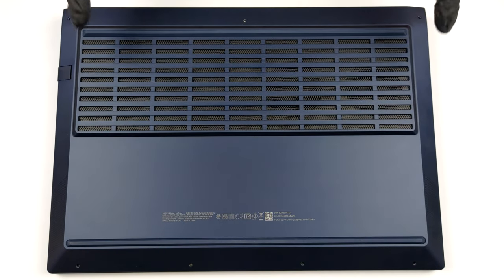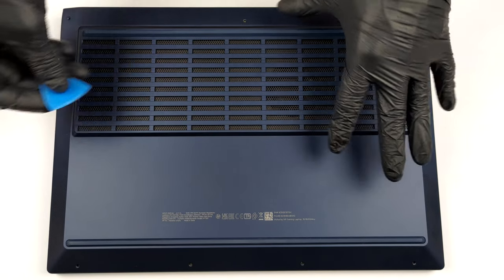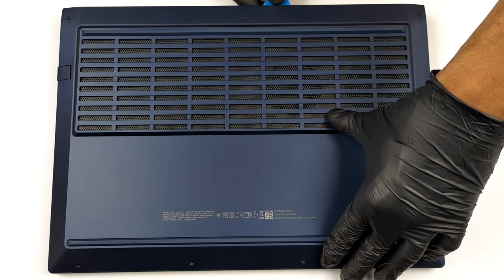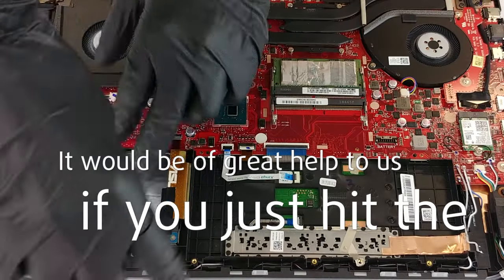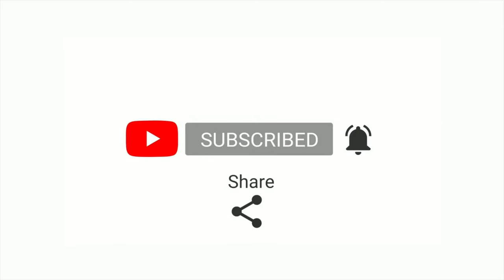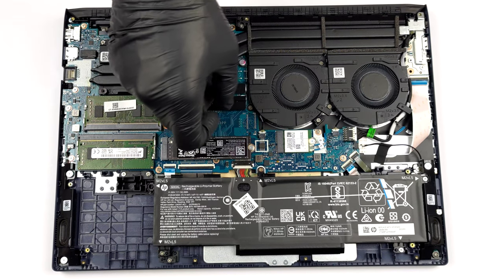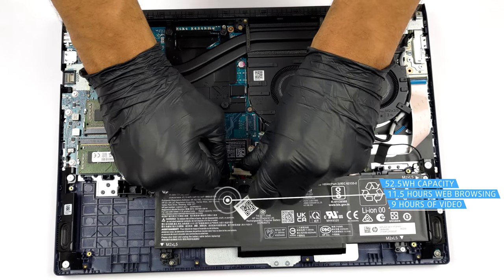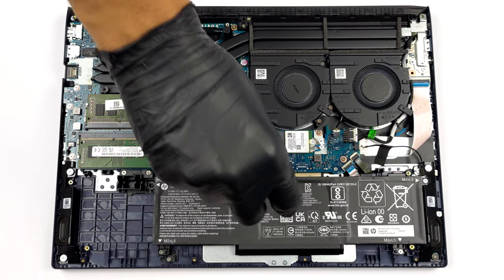🛠️ How to open HP Victus 15 (15-fb0000) - disassembly and upgrade options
✅  LaptopMedia.com